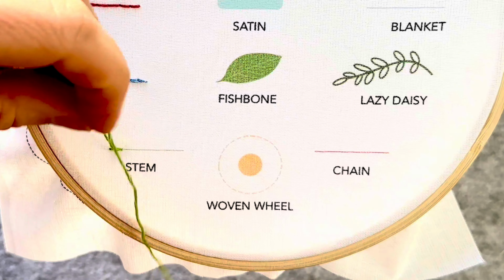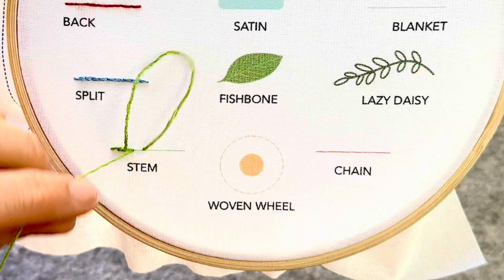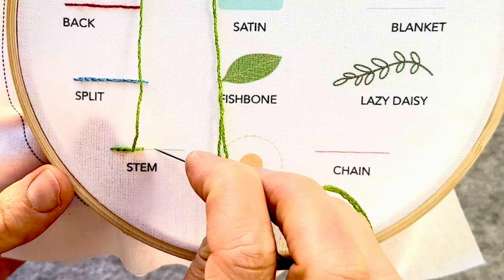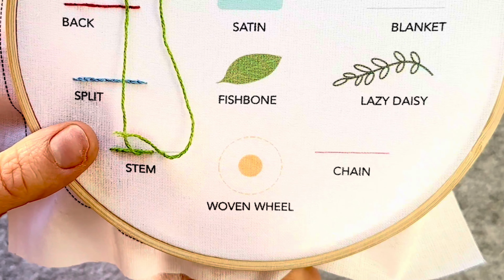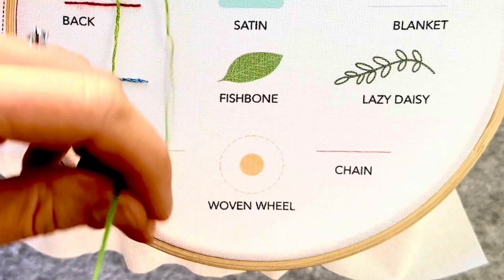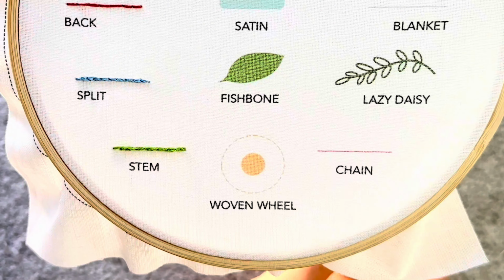Beginners Embroidery: Stem Stitch Tutorial - Stitch A Long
If you're new to the world of embroidery, look no further! This short tutorial video will show you how to master stem stitch, a simple yet versatile embroidery technique.

With this stem stitch tutorial, you'll gain the confidence to add beautiful, intricate embroidery designs to your craft projects. With a little practice you'll be impressing everyone with your flawless stitch work. Learn the basics of beginners embroidery and add a unique flair to your next project. This stem stitch tutorial will help you make a beautiful piece you can be proud of. We'll equip you with the tips and tricks needed to become an embroidery master in no time.

The pattern and materials used are from my beginners embroidery kit, available from my website and Etsy shop as either a full kit, or digital pattern and instruction download.

Follow more of my embroidery tips and projects on all the socials: @sewmade_byjess